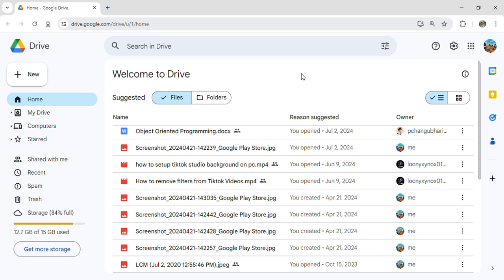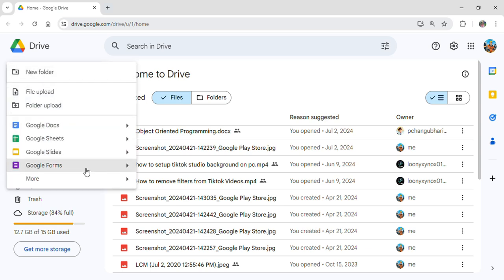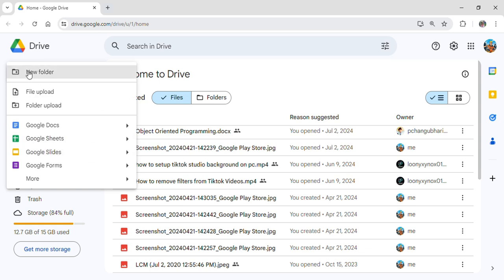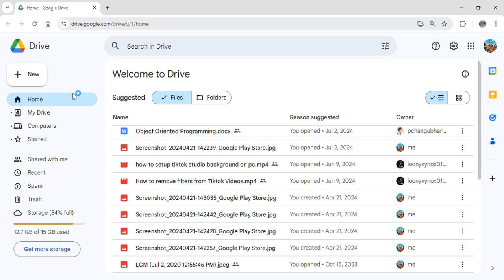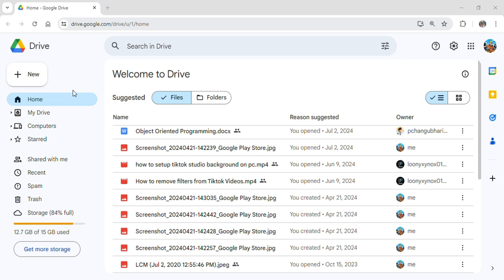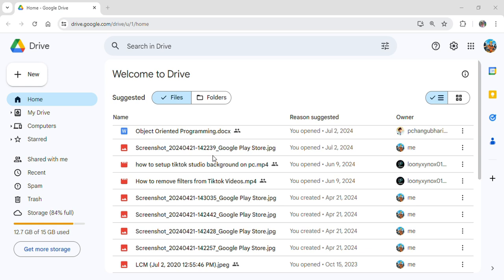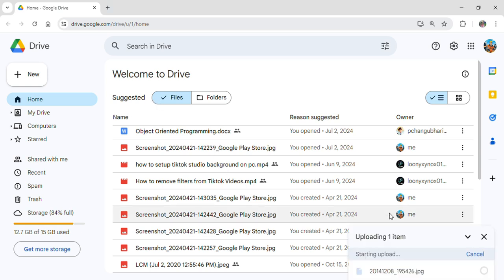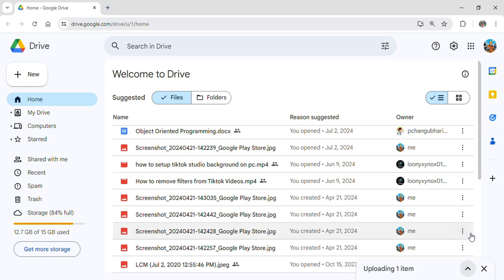How to Upload Files and Videos on Google Drive (2024)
In this video, I will show you how to upload files and videos to Google Drive. It's a simple process that helps you store and share your important documents and media. We'll go step-by-step, starting with opening Google Drive, then selecting the files or videos you want to upload, and finally, uploading them to your Drive.